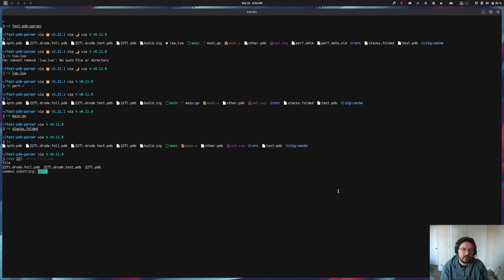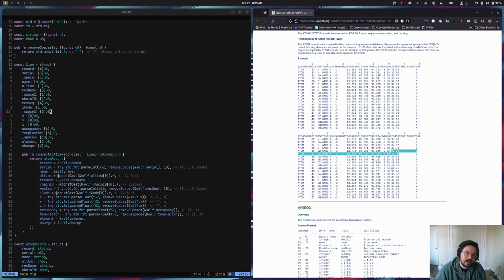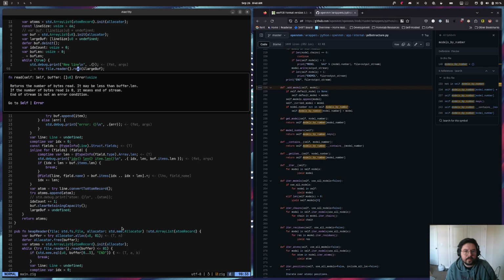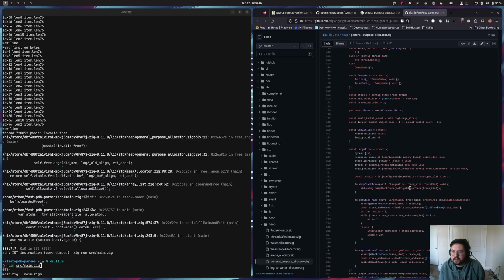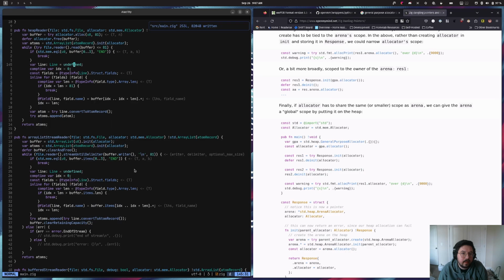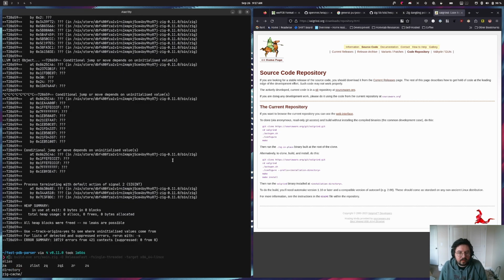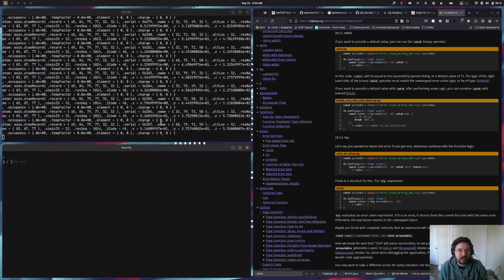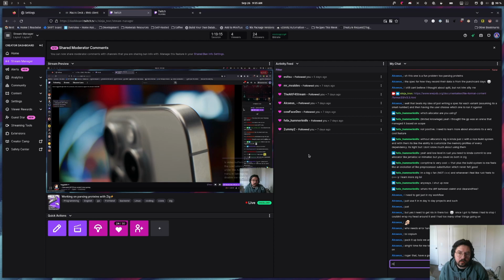Parsing Proteins in Zig!?! - VOD (09/26/2023)